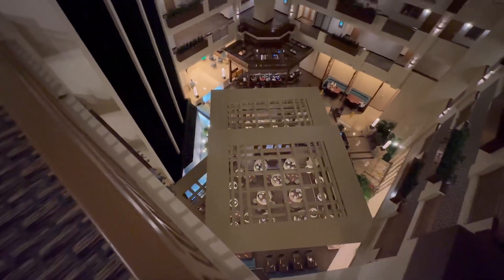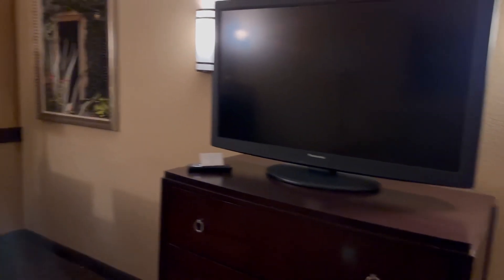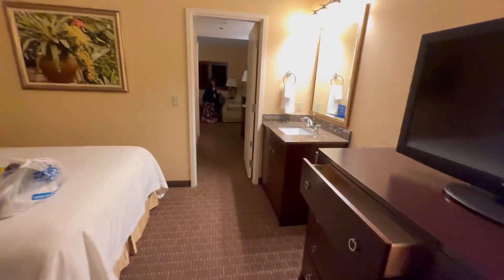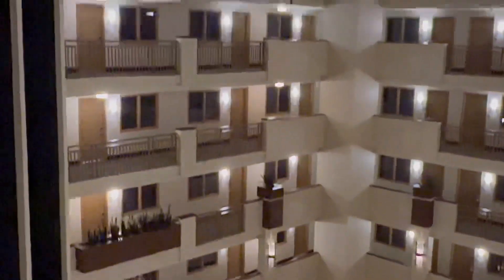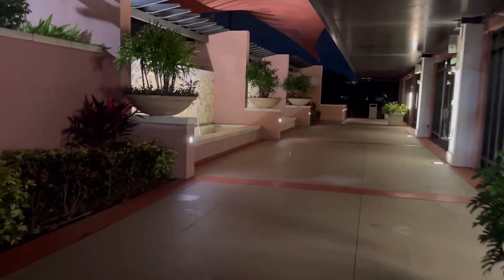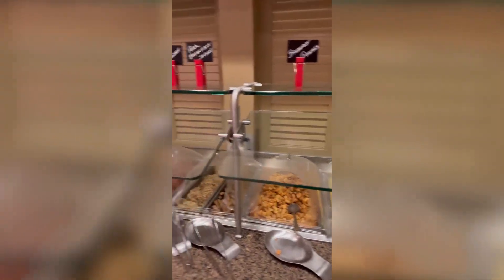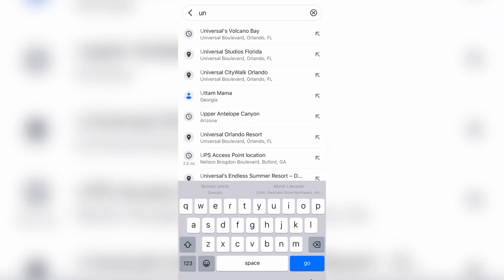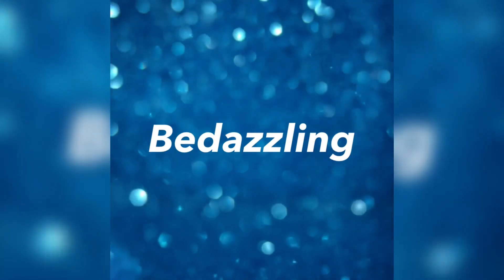Embassy Suites by Hilton Orlando Lake Buena Vista things to know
Embassy Suites by Hilton Orlando Lake Buena Vista